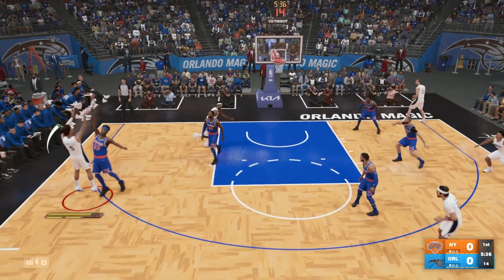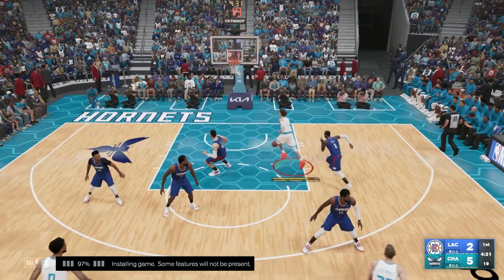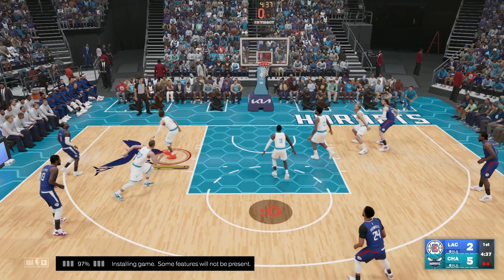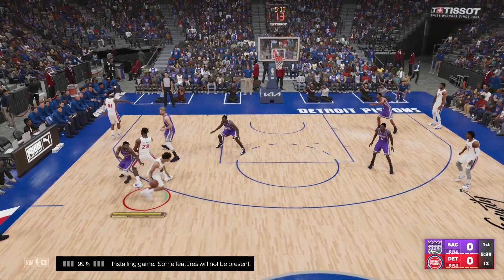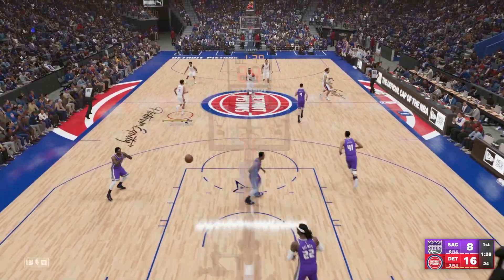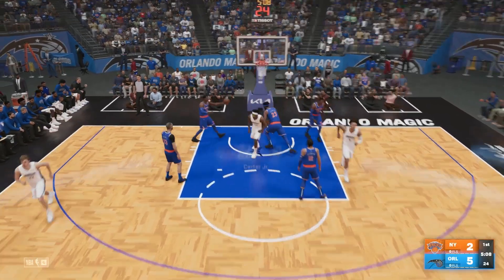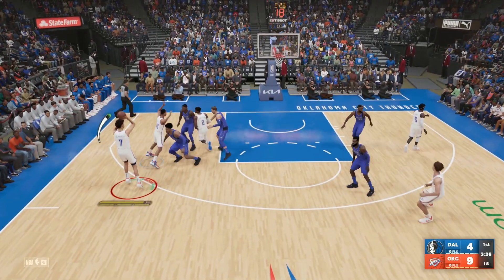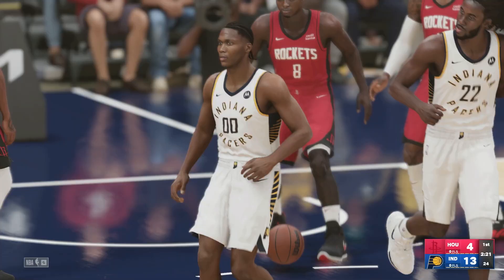The Best Young Players to Trade For in NBA 2K23 MyGM & MyNBA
If you want to build an incredible roster in MyNBA and win multiple rings, you'll need to know which young prospects to look out for at the beginning. This video gives you the best young players to trade for in NBA 2K23 MyNBA or MyGM mode.